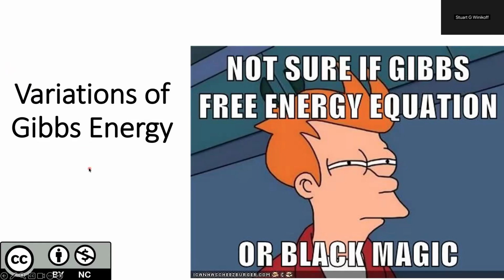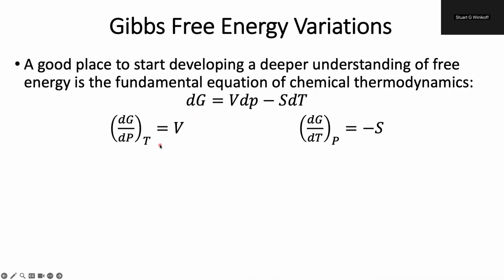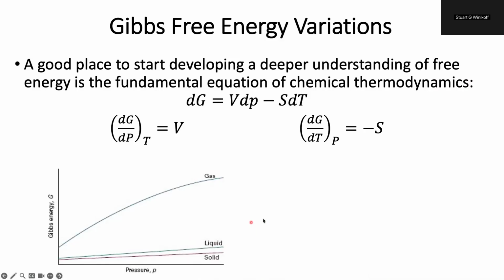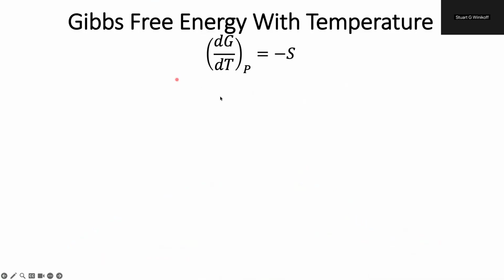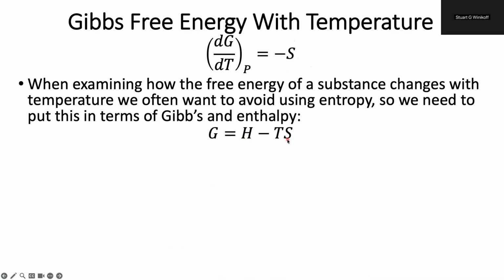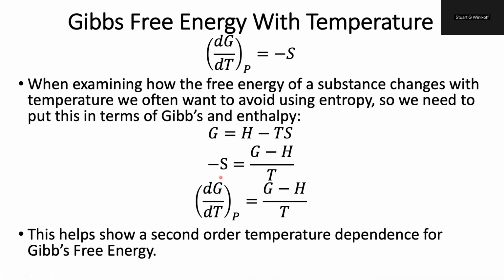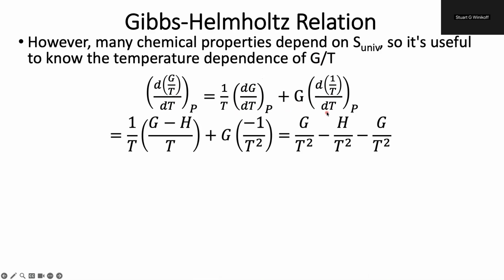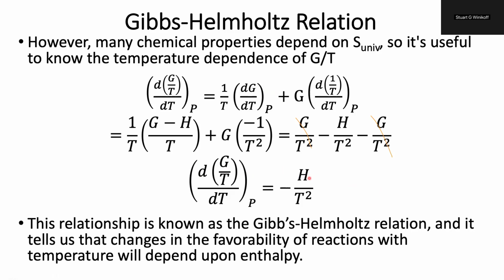Thermo 3.13-Variations in Gibbs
Use of the fundamental equation of thermodynamics to examine changes in Gibbs as a function of physical conditions with a focus on temperature dependence.